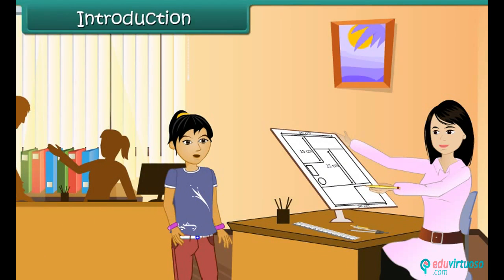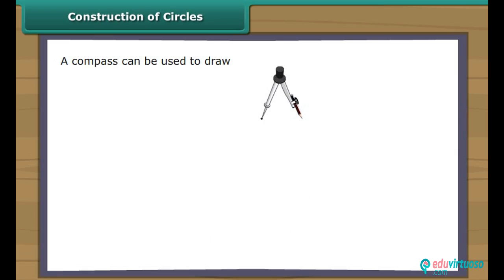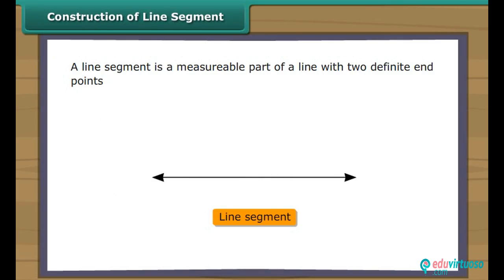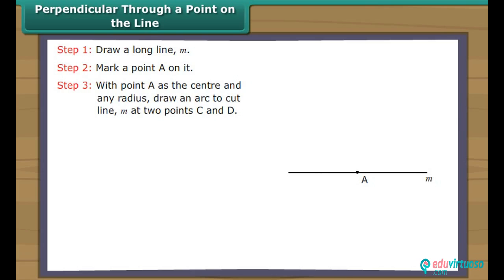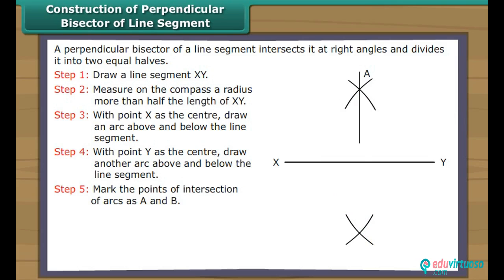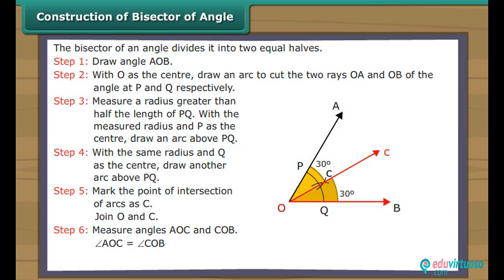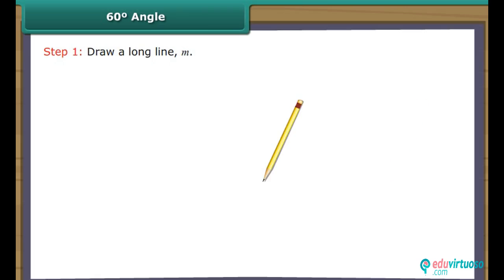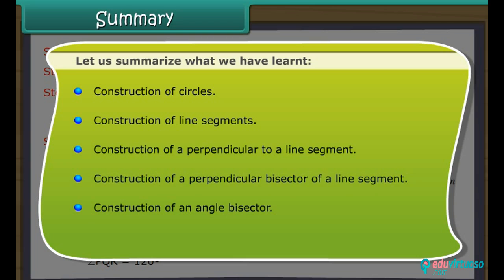Grade 6 | Maths | Practical Geometry | Free Tutorial | CBSE | ICSE | State Board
Welcome to our Practical Geometry Class 6 Maths tutorial! In this video, we cover essential geometric constructions and concepts, perfect for students looking to strengthen their math skills.

What You'll Learn:
- How to construct a circle
- How to construct a line segment
- Drawing a perpendicular to a line
- Drawing the perpendicular bisector of a line segment
- Drawing the bisector of an angle
- Construction of angles

Key Topics Covered:
- Constructing circles and understanding their properties
- Using a compass and ruler for precise constructions
- Methods for creating perpendiculars and bisectors
- Constructing special angles (30°, 60°, 120°)

Our platform offers a wide range of educational materials to help you excel in your studies.

Enjoy learning with us! 🌟